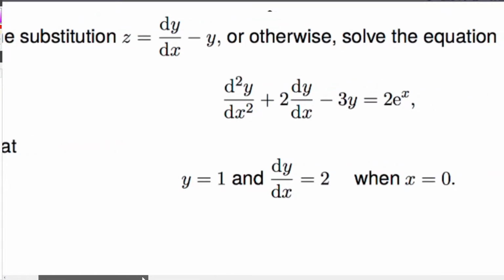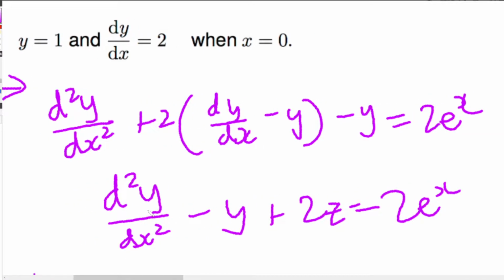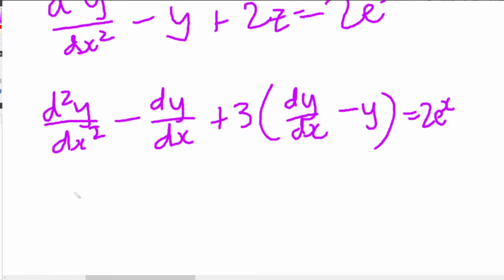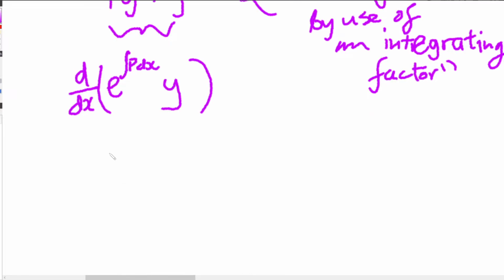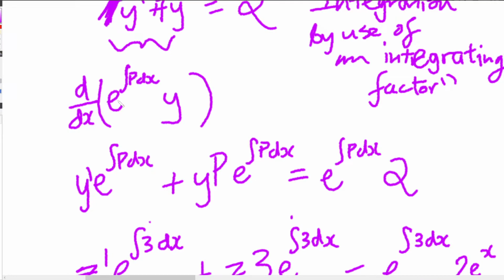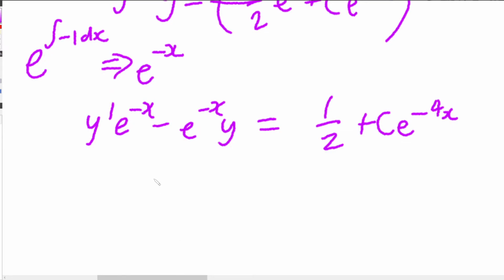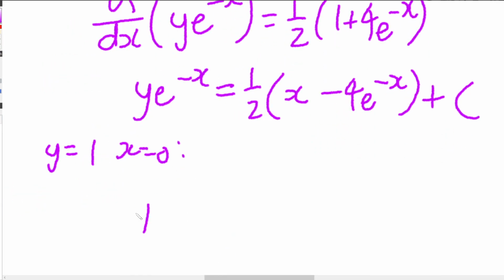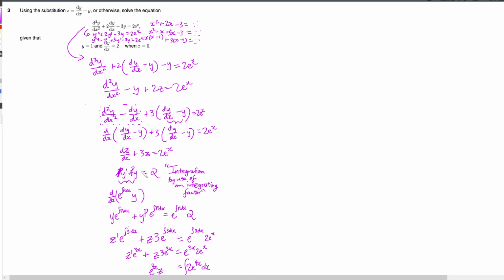Solving This Differential Equation Feels Like Factoring a Quadratic (STEP I 1987 Specimen Q3)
Another past STEP question! This is a lovely question to do with differential equations; I thought the way they walk you through solving it is really cool, and it feels neat like learning about factoring by grouping (that way of solving quadratic equations) for the first time; although most DEs to do with real-world situations might be a little more complicated.